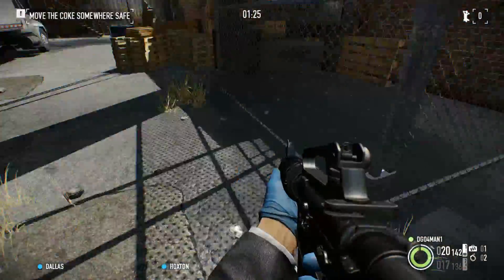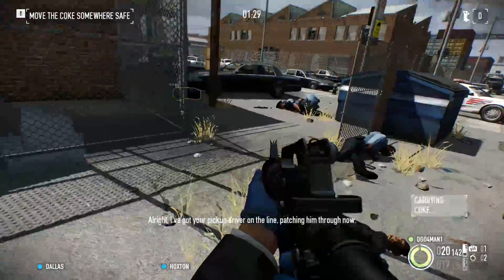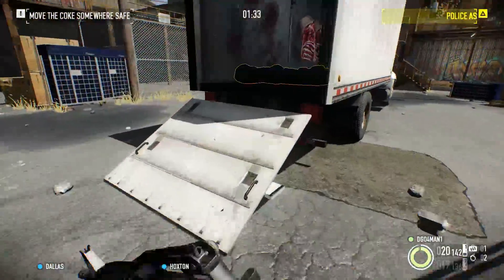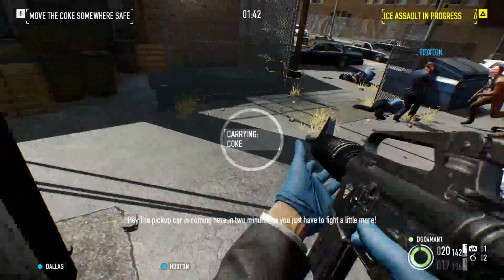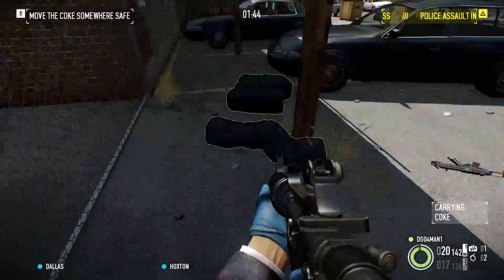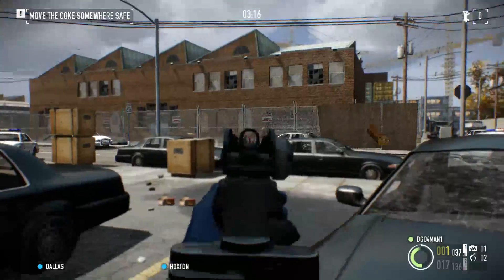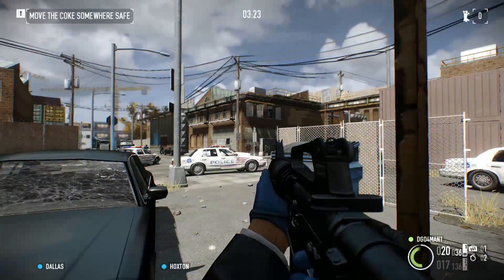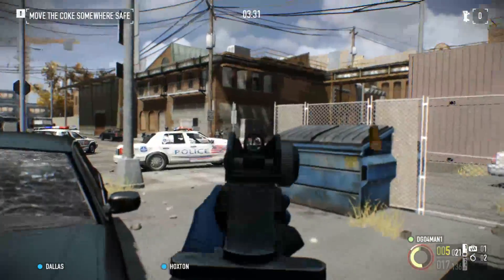Home Theater PC Build - December 2013